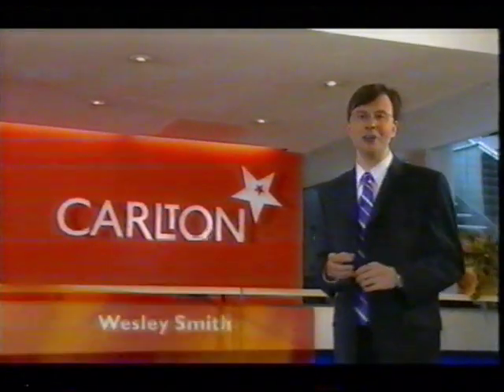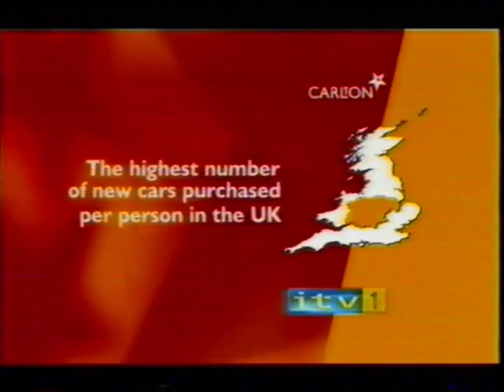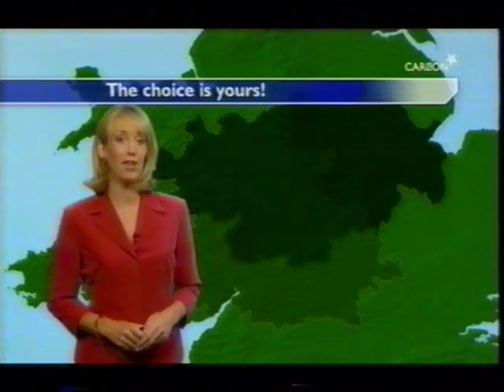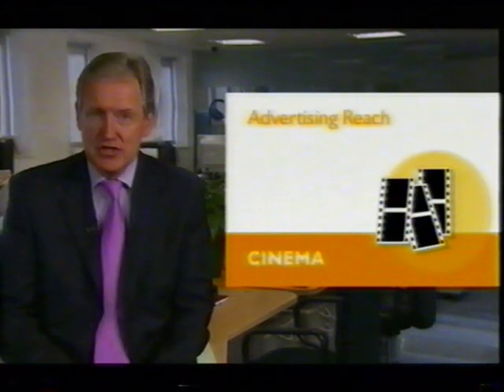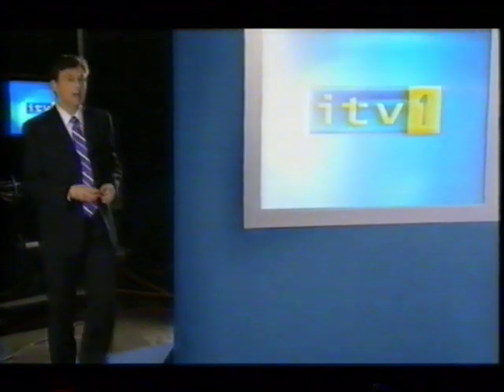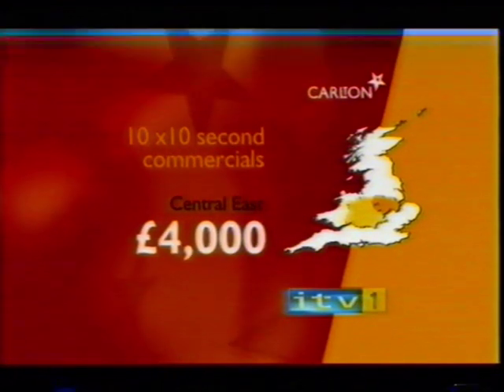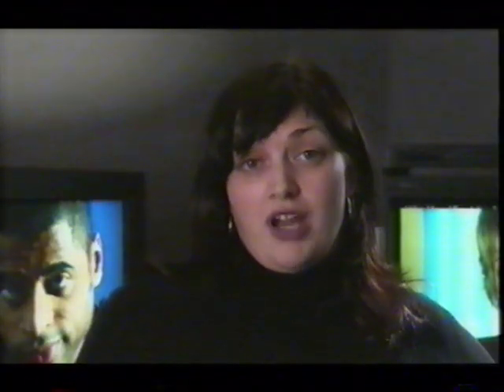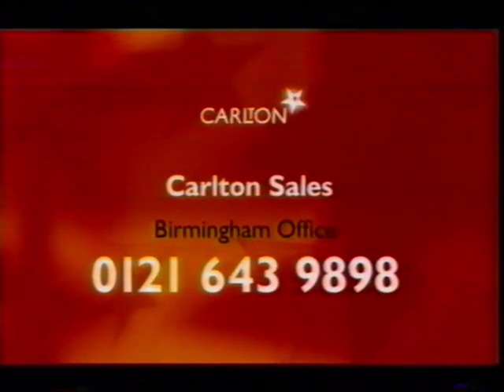ITV1 Carlton Central - Power of Television (Promotional Video) 2002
A promotional video produced by Carlton Television in 2002 to show the benefits of advertising in its ITV1 Central region (before the merger of Carlton and Granada to create ITV plc).